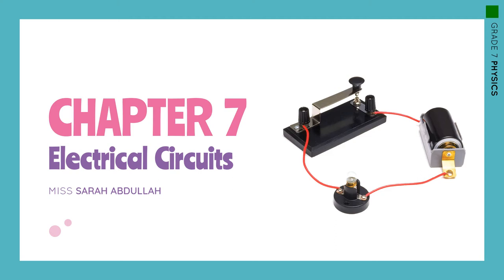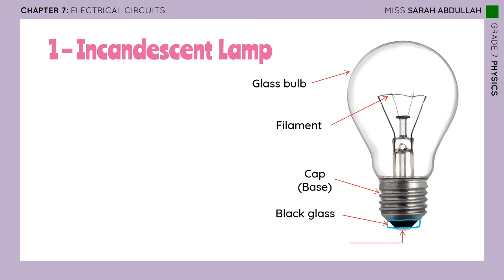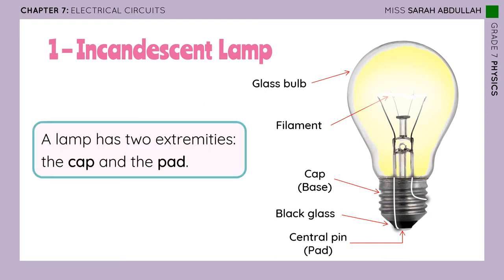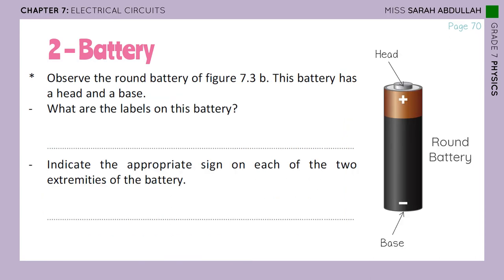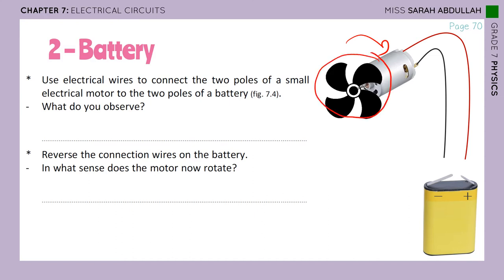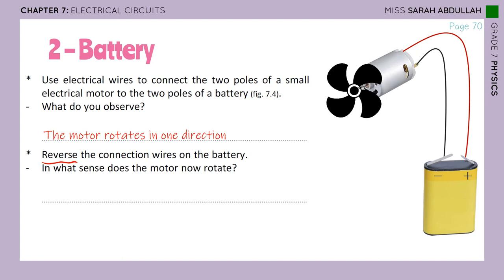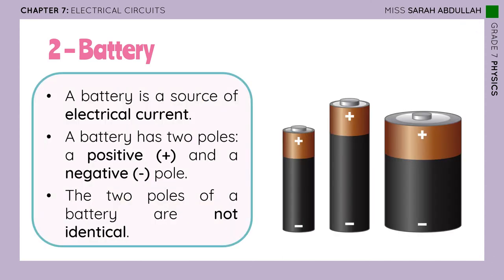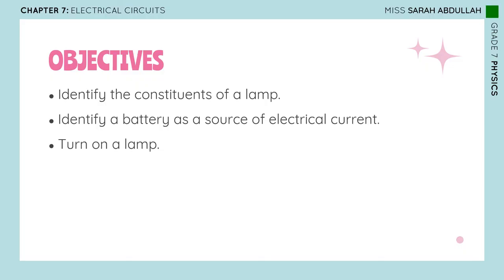Physics - Electric Circuit (1/3) - Grade 7